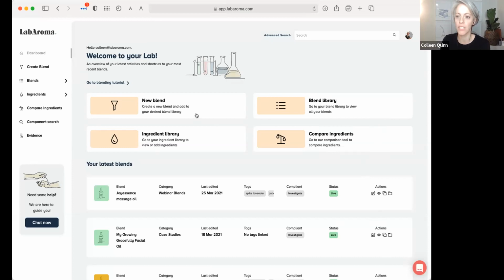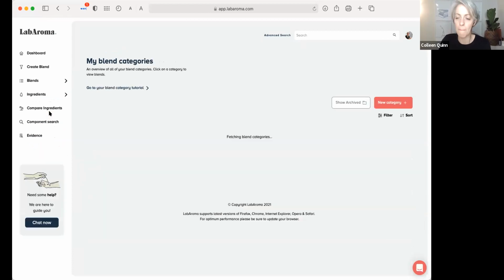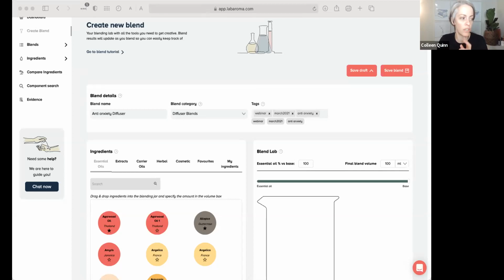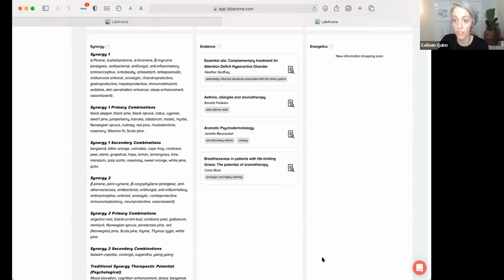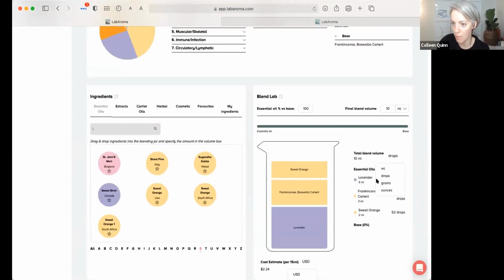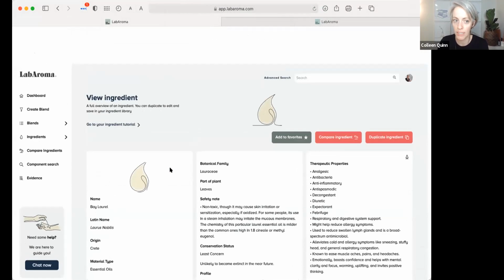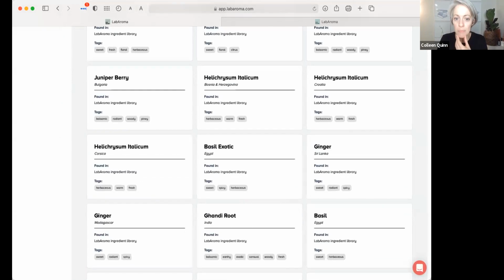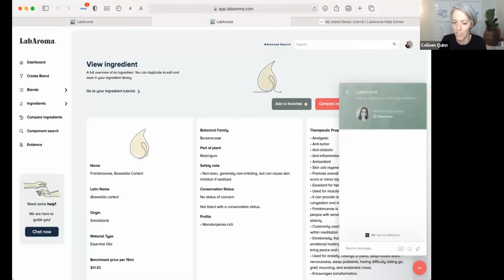Blending Diffuser Recipes Webinar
Join Colleen and learn how to use the new LabAroma to formulate diffuser recipes.

Colleen x

To get more aromatic recipes from Colleen, check out this free recipe book